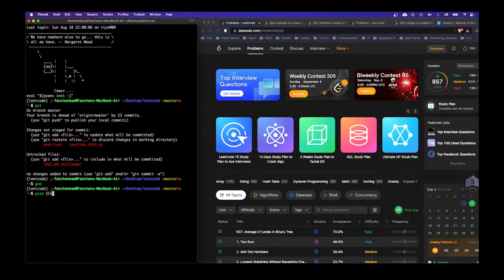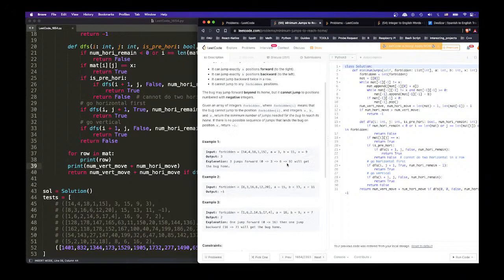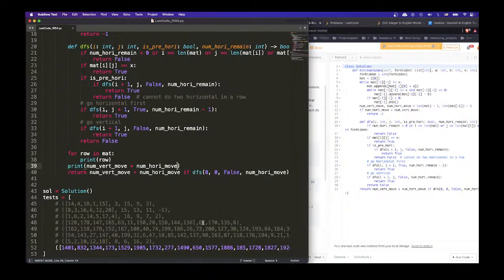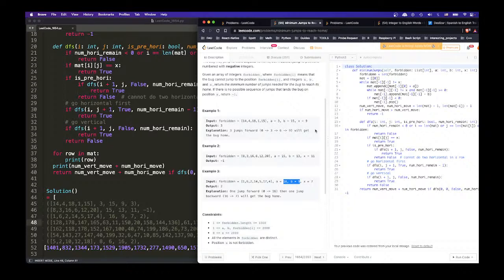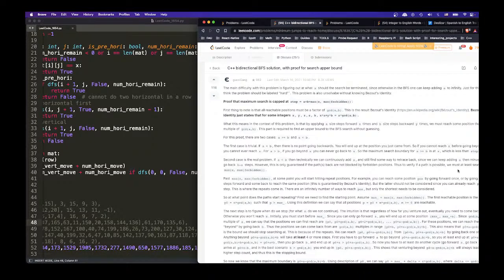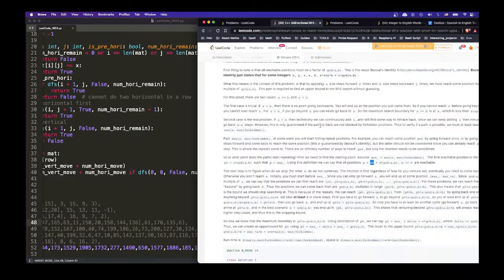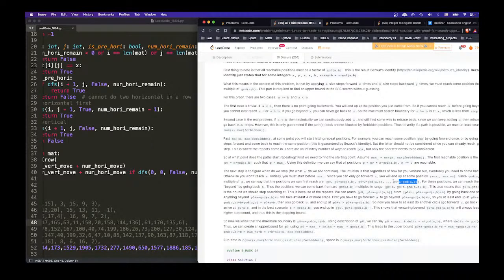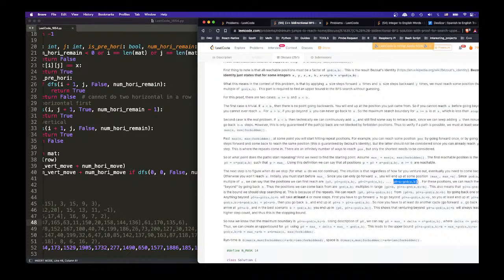2022-09-01 LeetCode 637 & 1654 (Fallo)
Leí la solución de 1654. Y todavía fue muy difícil. Pero, pienso que tengo una explicación más clara, lo que descubriré mañana. Definitivamente no es un problema intermedio. Vale el nivel duro por el análisis del límite de BFS y el uso de la identidad de Bezout.